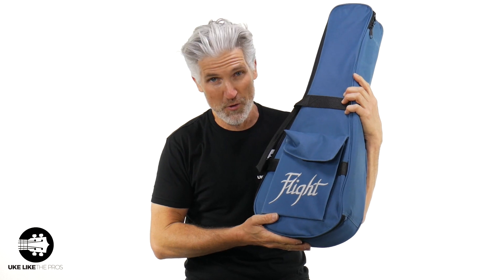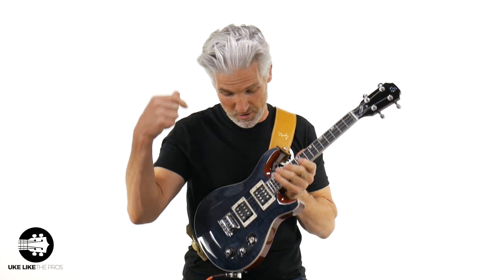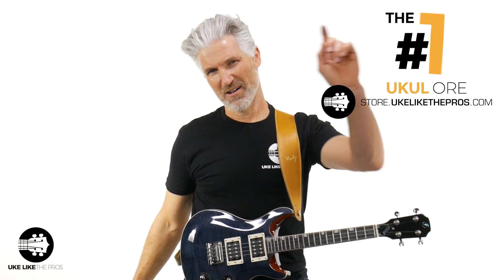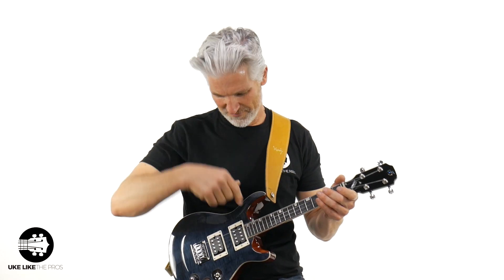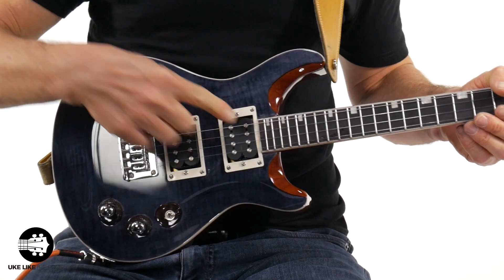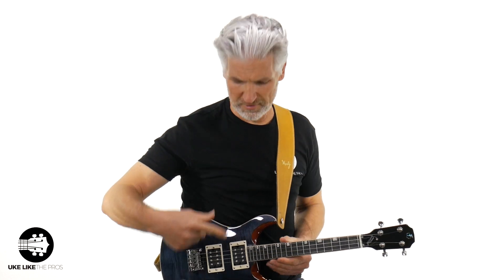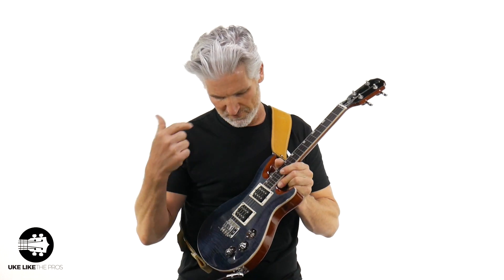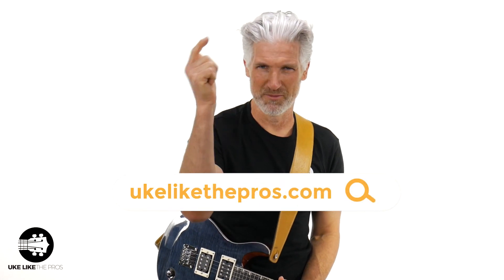🌟EXCLUSIVE LOOK of the NEW Flight Vanguard Electric Ukulele! | Ukulele Review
Hey guys! WOWWW!!! You are the first lucky ones to get an EXCLUSIVE LOOK of the NEW Flight Vanguard Electric Ukulele! We just got the brand new line of Electric Ukuleles by our good friends of @Flight Ukulele and I must say that they are INCREDIBLE!

Are you ready to rock? This is the way to do it, with the Flight Vanguard Solid Body Tenor Ukulele with dual cutaway and steel strings!

00:00 Intro
01:03 Monthly Ukulele Giveaway
02:02 Sound Check
02:45 Specs
05:22 Sound Check Pickups
06:31 Sound Check with effects
07:50 Sound Check without effects

4) READY TO BUY A UKULELE?

6) ARE YOU INTERESTED IN GUITAR?

Terry